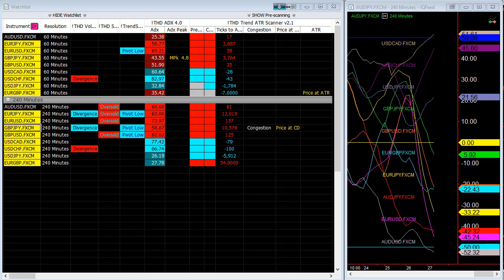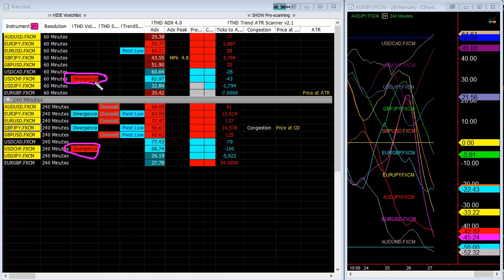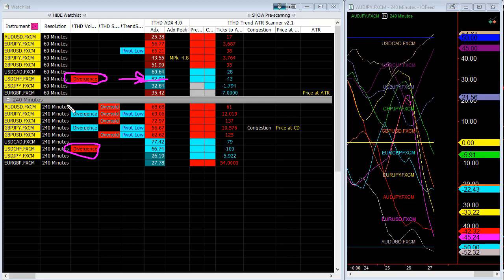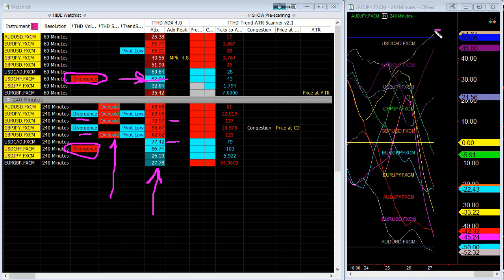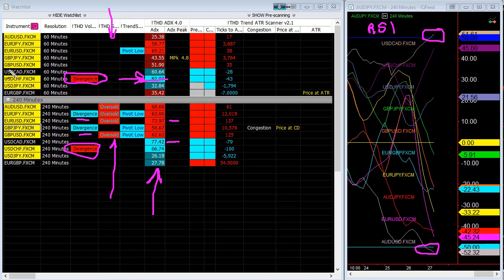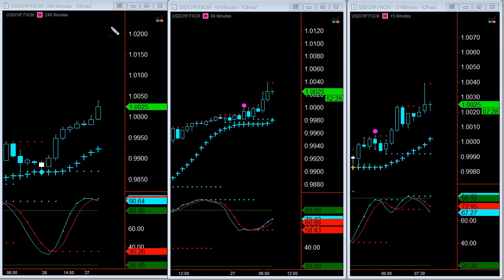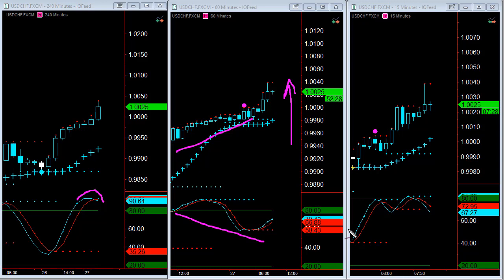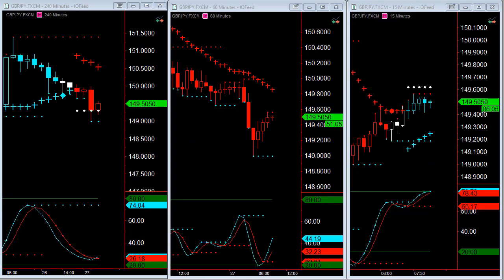Forex Markets that are Either Overbought or Oversold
Free practice account Gail Mercer founder of TradersHelpDesk explains how to identify markets that are likely to retrace for better potential trade setups.